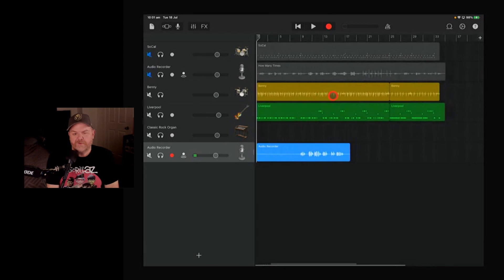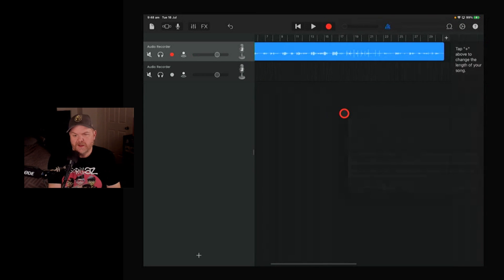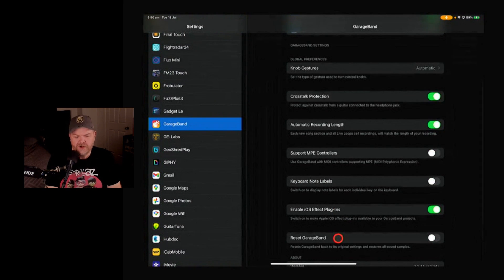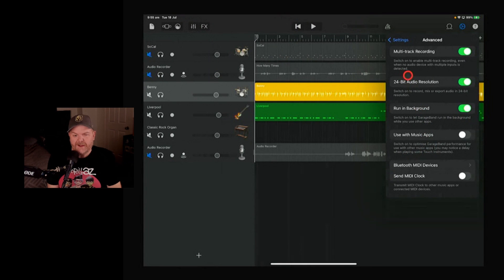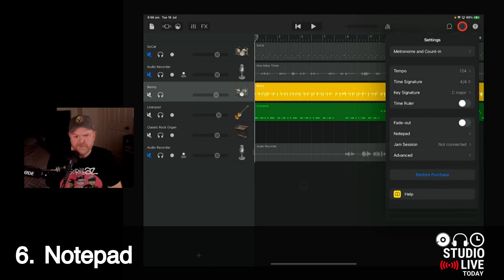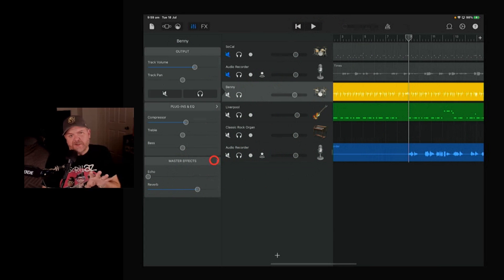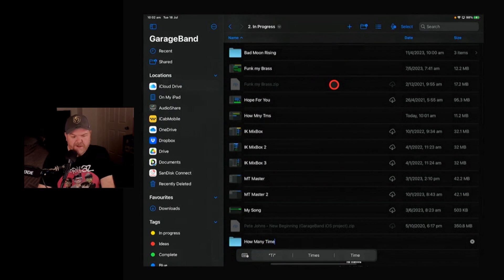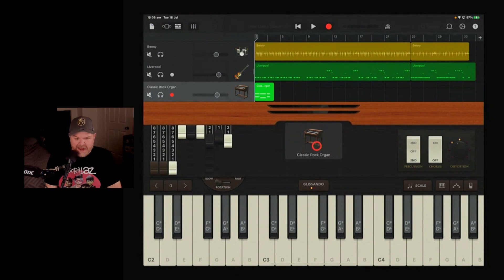10 GarageBand iOS Tips for Beginners (in 2023)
⏰ Time Stamps:
00:00 1. Import from Voice Memos
00:51 2. Automatic Song Length
02:27 3. Note Labels
03:10 4. Enable iOS Effect Plugins
04:32 5. 24-bit Audio Resolution
05:13 6. Notepad
05:39 7. Master Effects
06:48 8. Version Control
08:34 9. Undo and Redo
09:14 10. Edit Chords